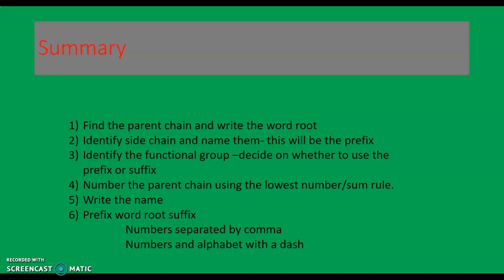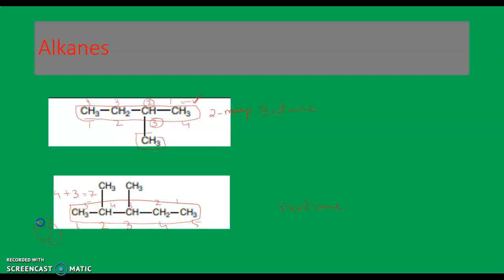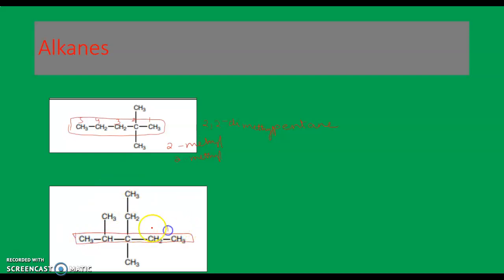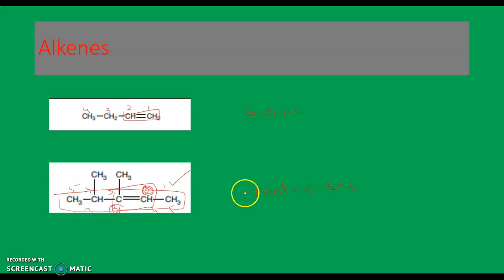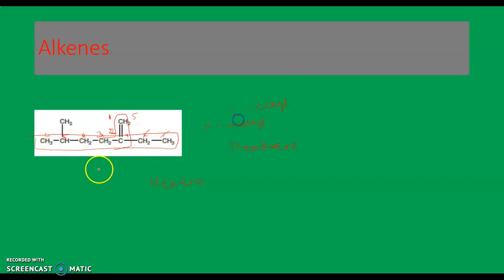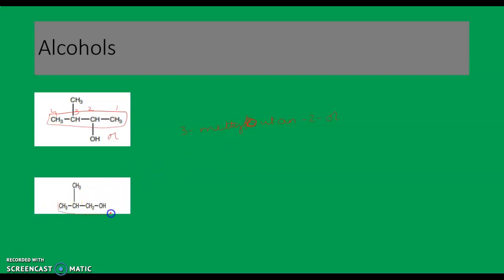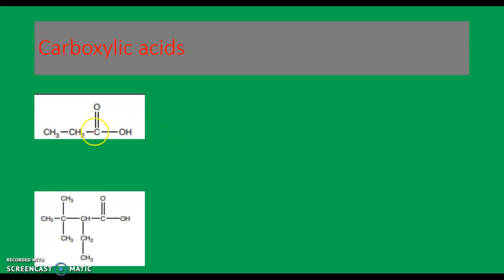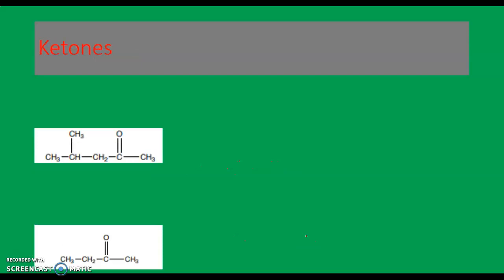Writing names of organic compounds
Writing names of organic compounds using nomenclature rules